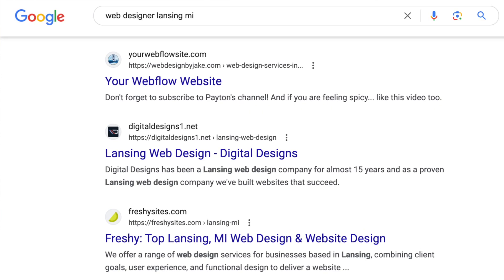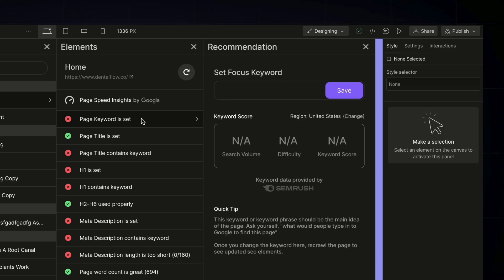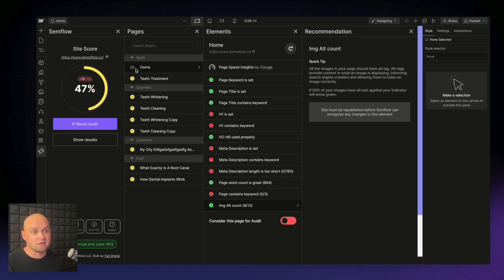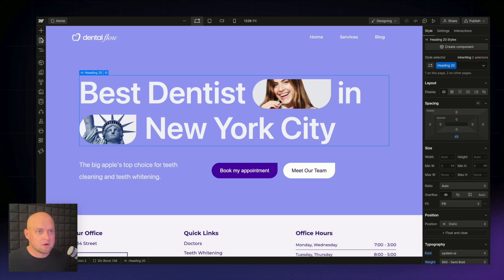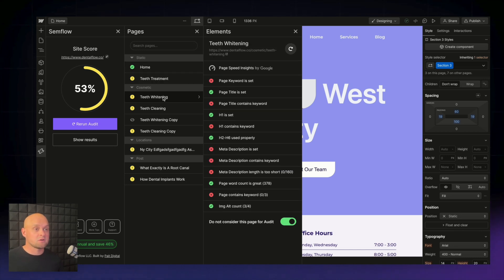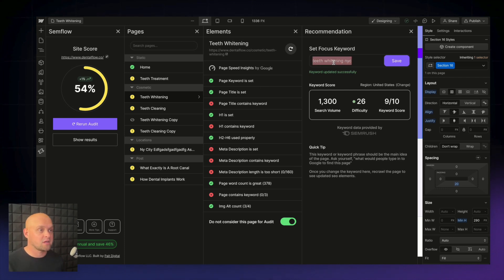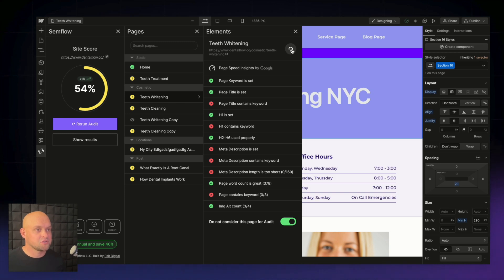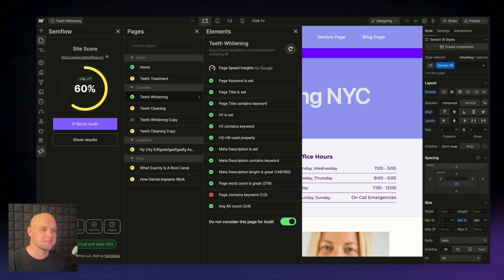Do THIS to Optimize Your Webflow Site To Rank On Google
CHAPTERS:

0:00 Intro
Running Your First Audit
Google PageSpeed Insights
In-Page Site Optimizations

VIDEO OVERVIEW:

In my humble opinion, Webflow is the most powerful development tool in the world.

The only thing it is missing is an SEO plugin (like Yoast is to Wordpress).

That is up until we launched Semflow!

This video is a full walkthrough o how to optimize your Webflow site using oir SEO plugin. Enjoy!